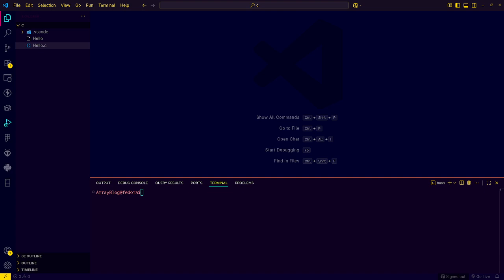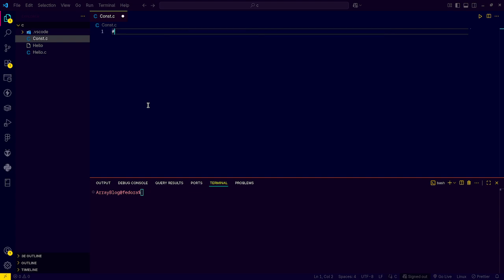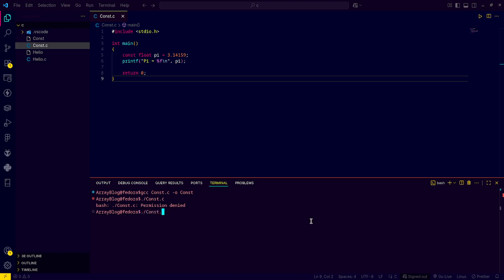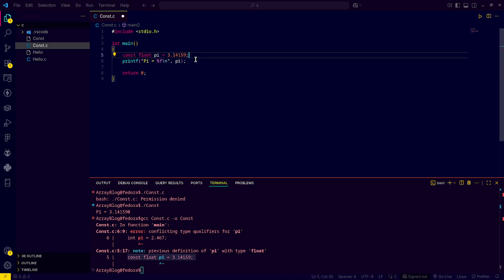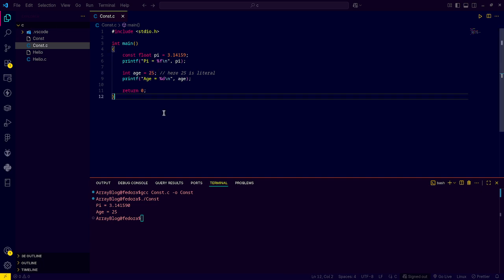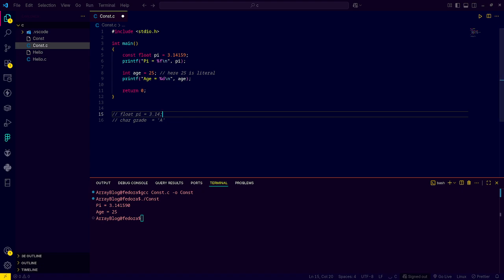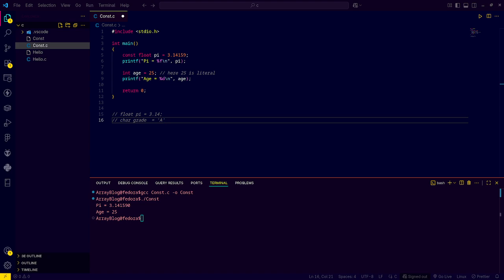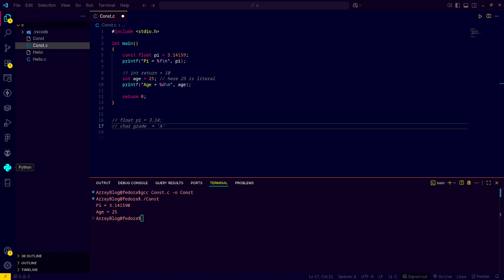Everything You Need to Know About C Constants and Keywords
This video provides a comprehensive introduction to the basics of c programming, covering essential concepts such as const, literals, and keywords. The c tutorial is designed to help beginners learn c programming from scratch, with a focus on understanding the fundamental building blocks of the language. By watching this video, you will gain a solid understanding of how to use const to declare constant variables, work with literals, and identify and use keywords in your c programs. Whether you are a student, a beginner, or an experienced programmer looking to refresh your skills, this c programming tutorial is an excellent resource to help you get started with learning c. With clear explanations and examples, you will be able to apply your knowledge of c programming to real-world problems and projects, and take the first step towards becoming proficient in this powerful and versatile language.

You’ll learn:
✅ What are constants in C?
✅ Different types of literals (integer, float, character, string)
✅ How to use the const keyword effectively
✅ List of keywords in C and their purpose
✅ Practical examples with explanation

By the end of this tutorial, you’ll clearly understand how to use constants, literals, and keywords in C programs.